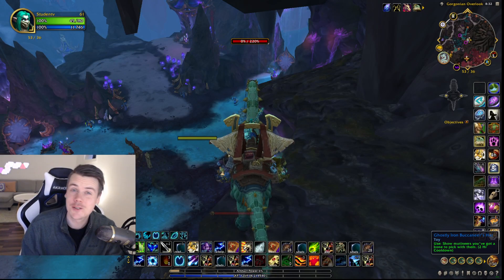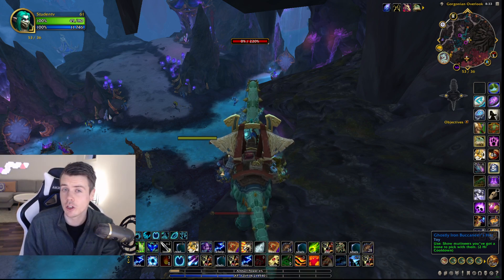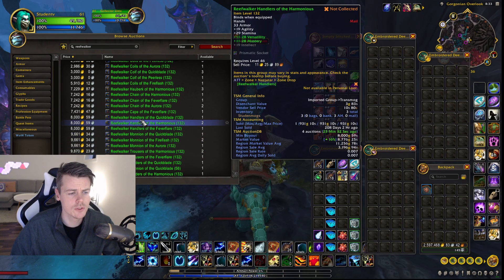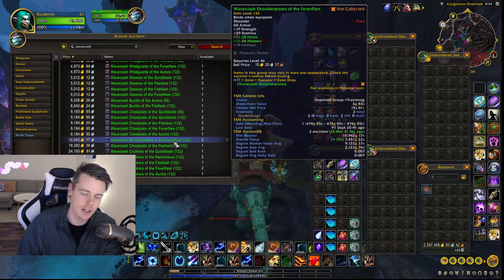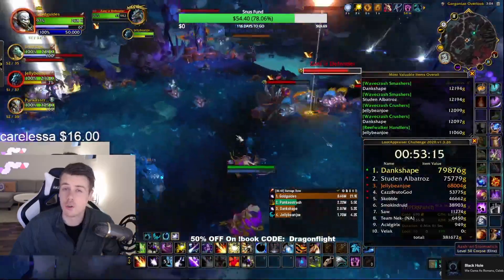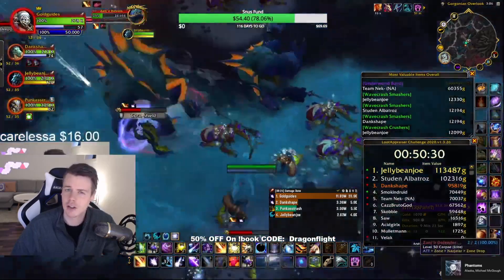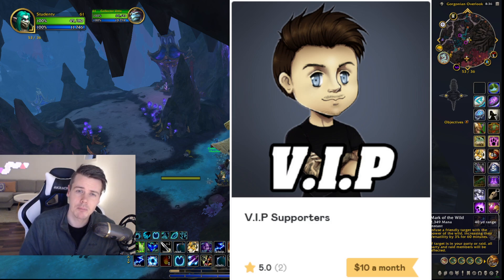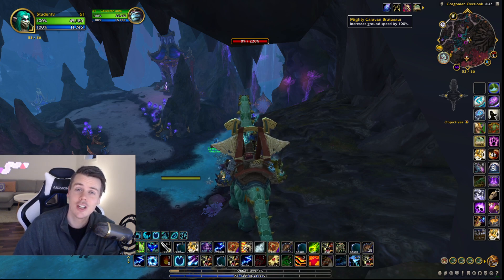This Goldfarm Is INSANE! Dragonflight Goldfarm